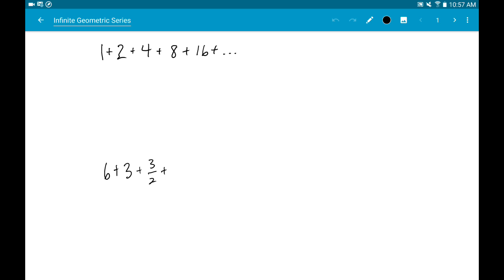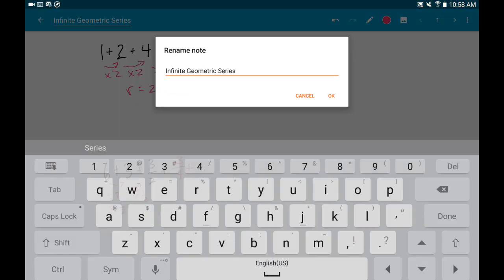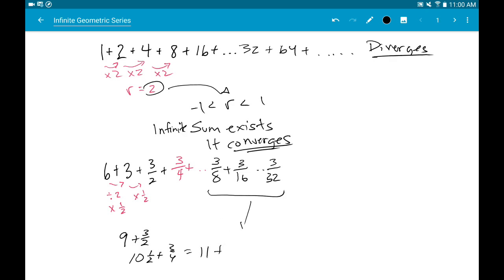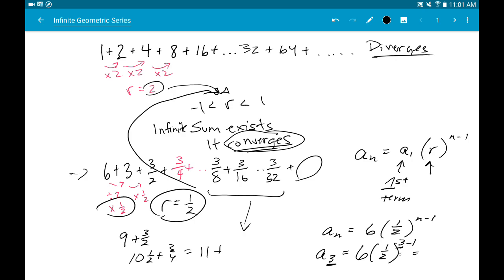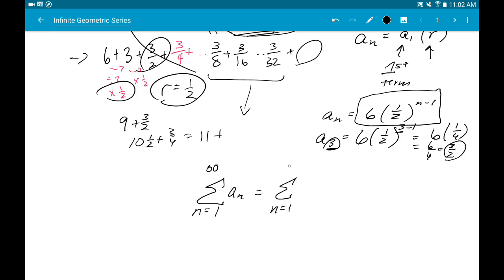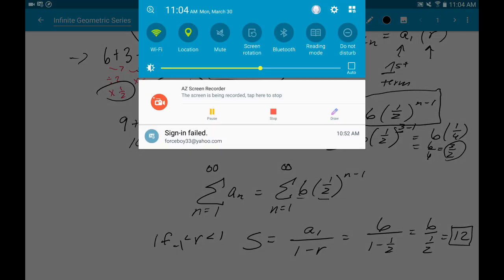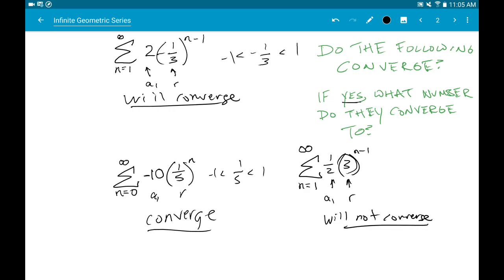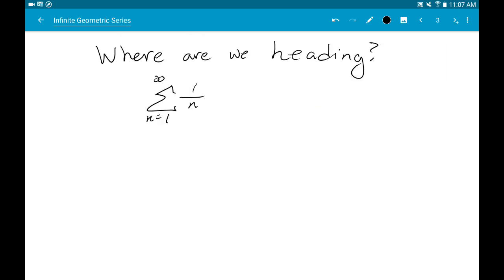Infinite Geometric Series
AP Calculus Infinite Geometric Series and Convergence